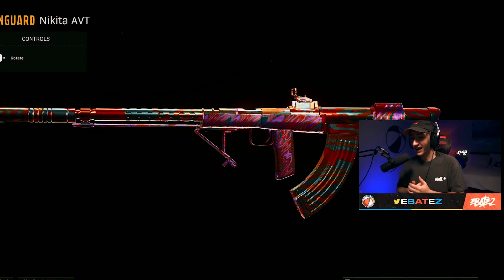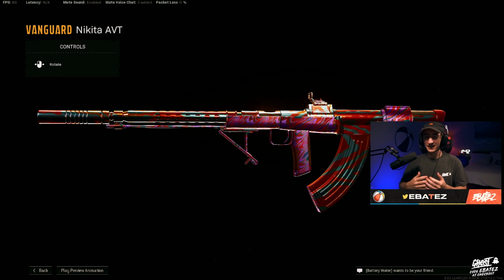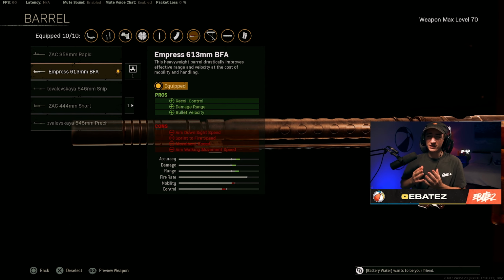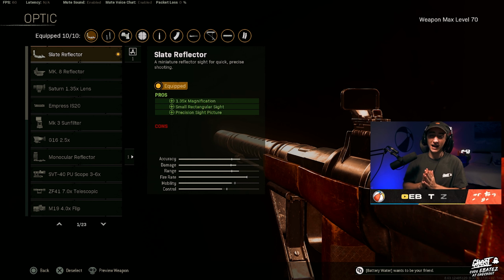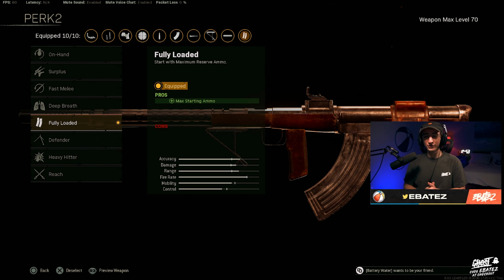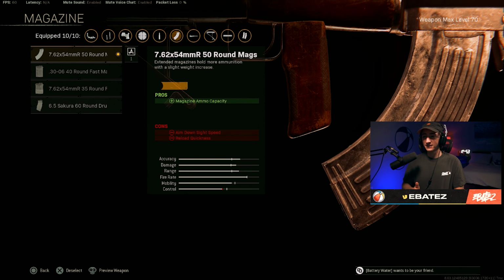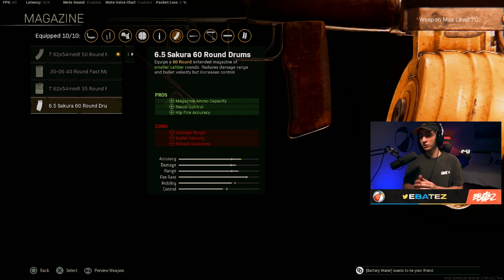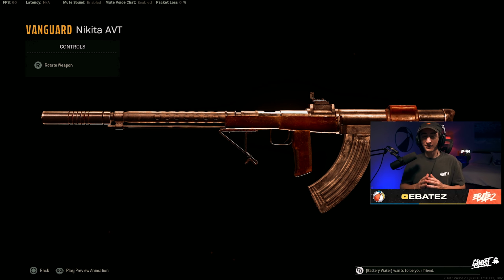new NO RECOIL Nikita is BROKEN in WARZONE! 😍 (Best Nikita Class Setup)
Best Nikita Class Setup Warzone / Best Nikita Loadout in Warzone